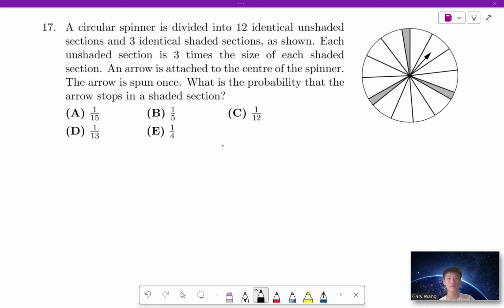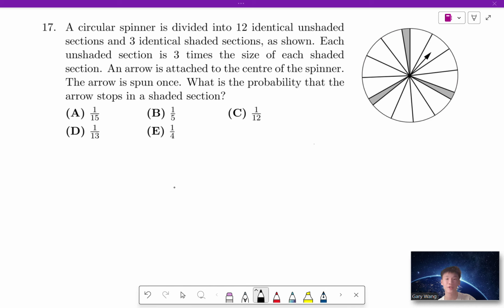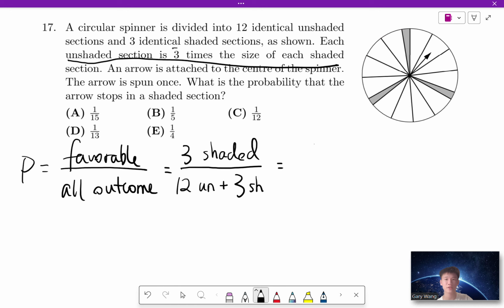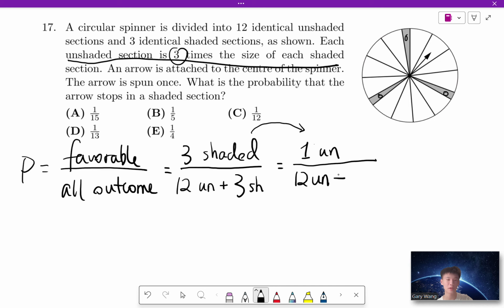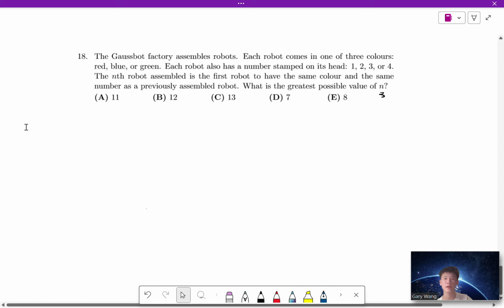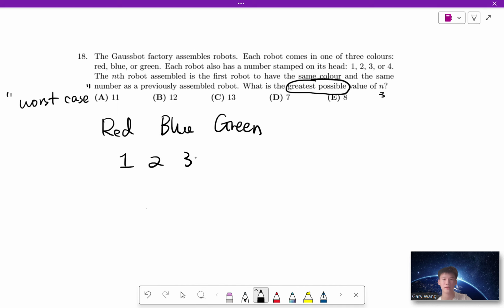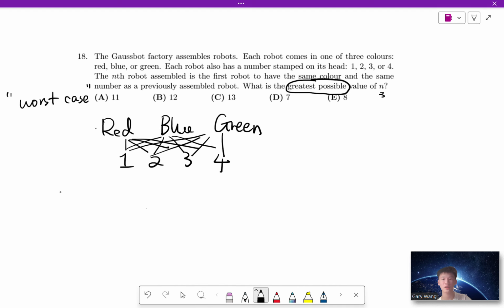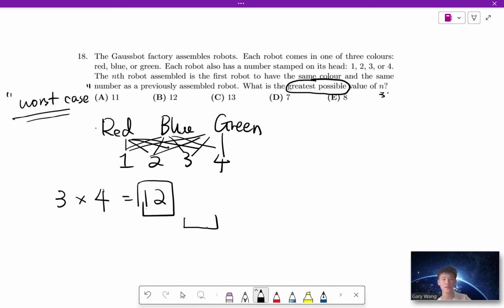2024 Gauss Contest Grade 7 - Q17 & Q18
Questions 17 & 18 for CEMC UofWaterloo Gauss Contest Grade 7 Part B